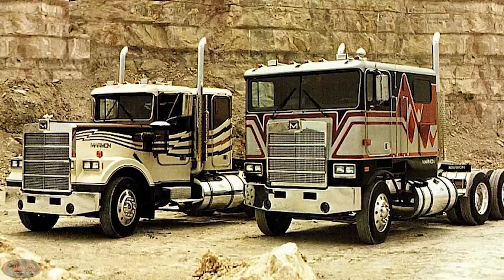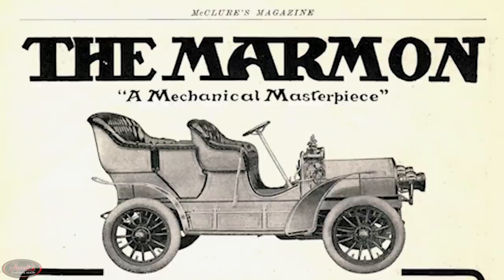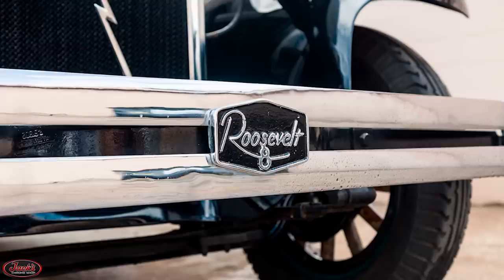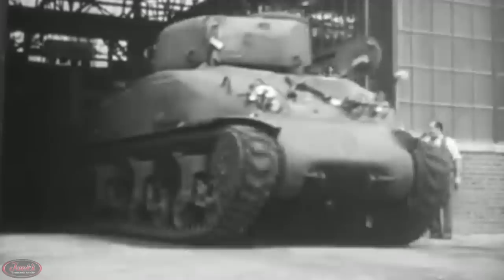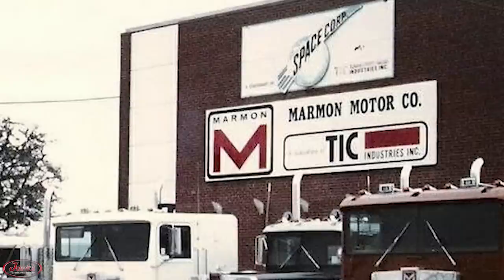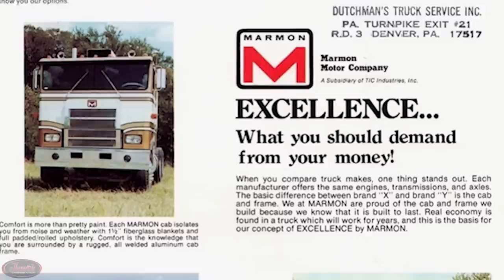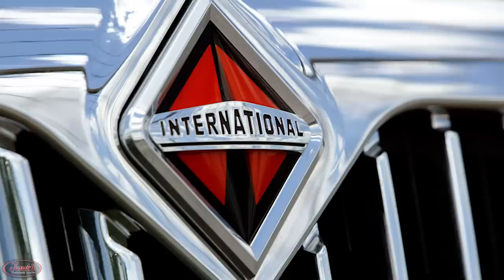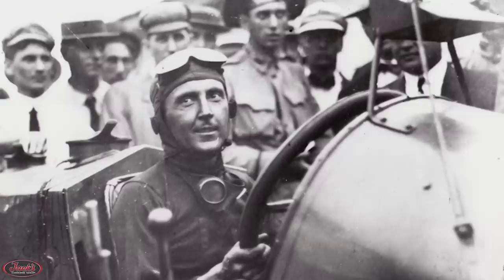History of Marmon Trucks - Truck History Episode 19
TGIF JCS Fam!! It's been a long time coming, and the wait is finally over folks... Today we have episode #19 of Truck History featuring the History of the marvelous Marmon Trucks. Buckle up and enjoy the ride, y'all!!